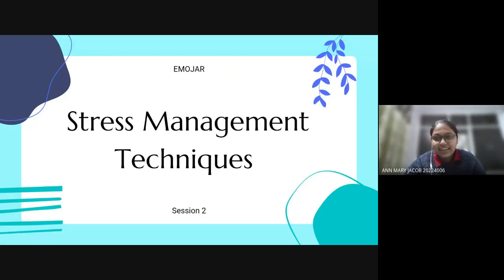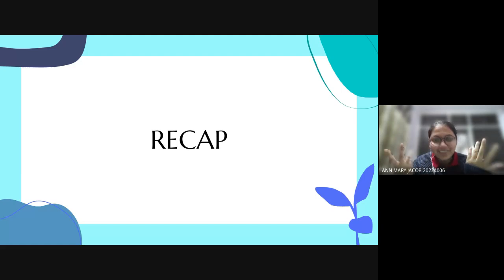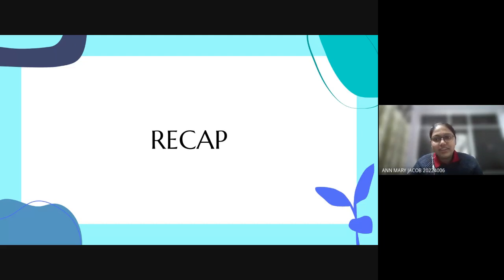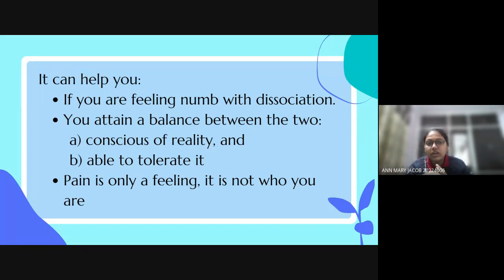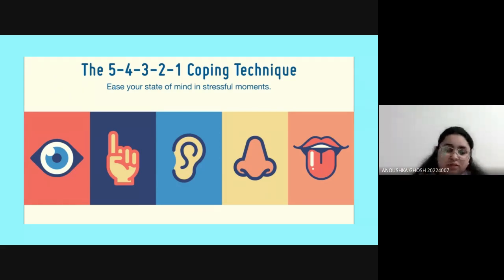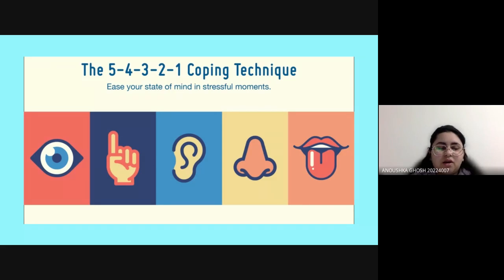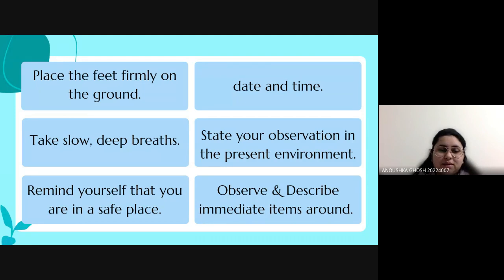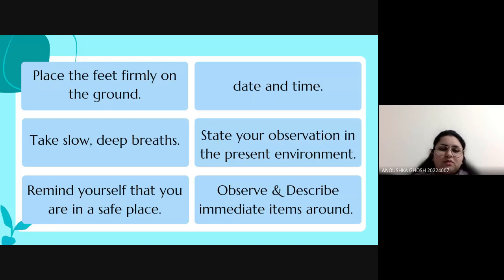Stress Management Day 2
SUBMISSION DEADLINE: 10.02.22
Activity: Grounding techniques